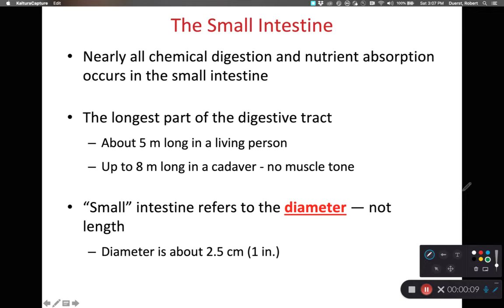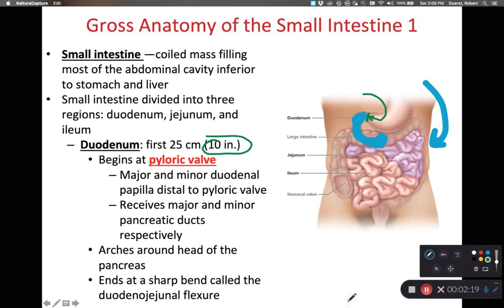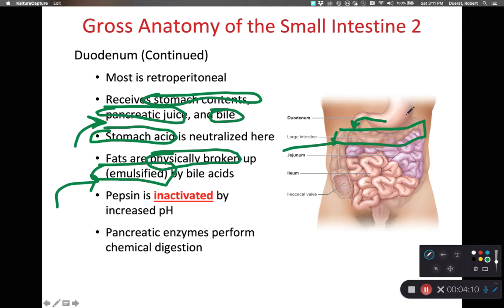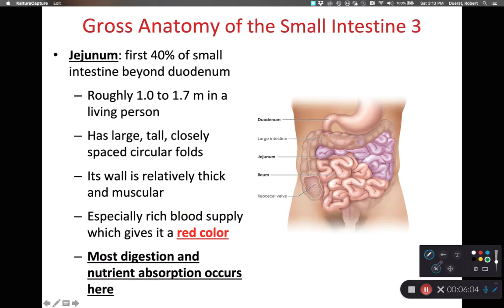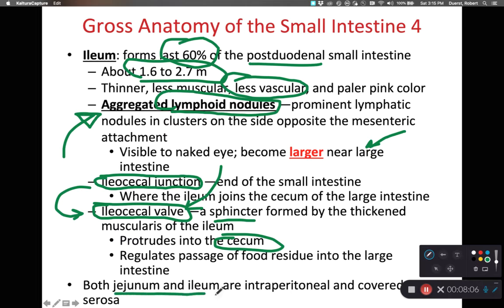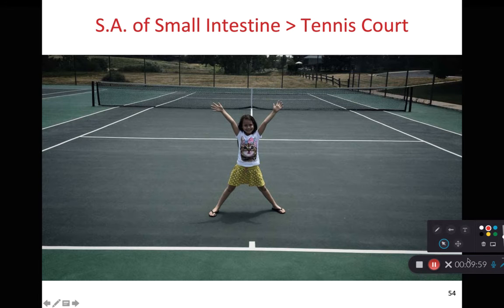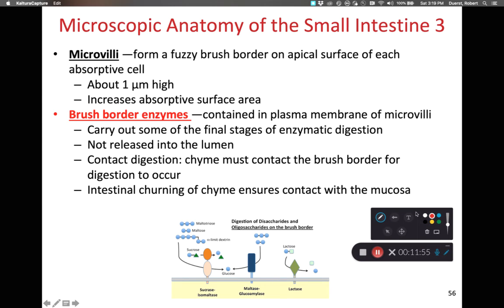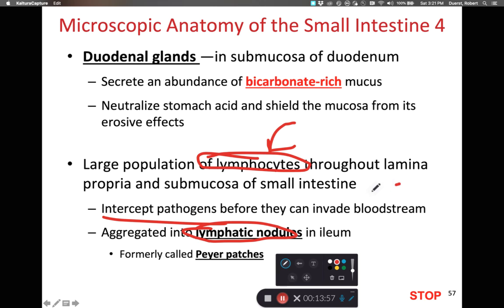BIOL 314 Small Intestine (Ch 25 Part 8)